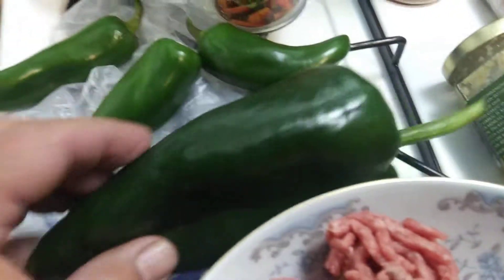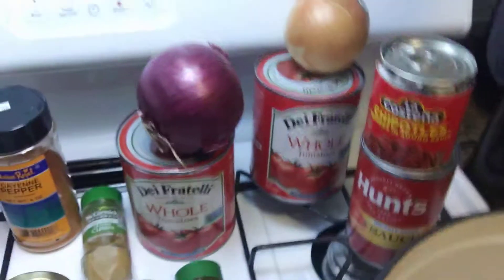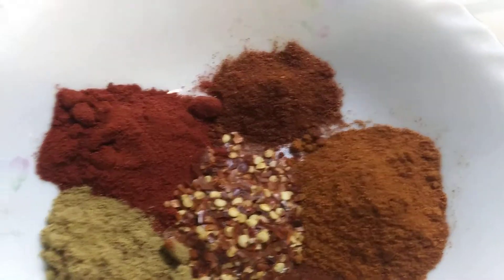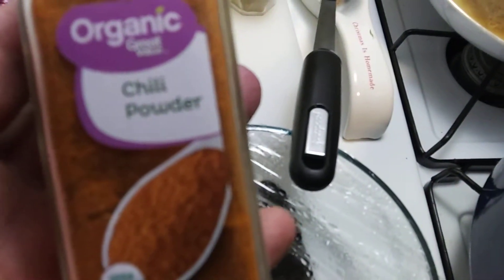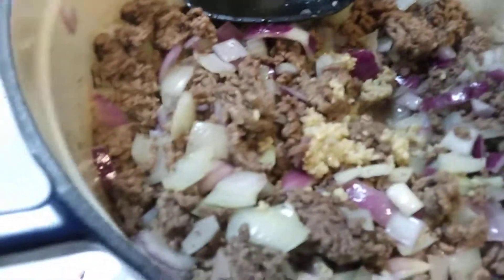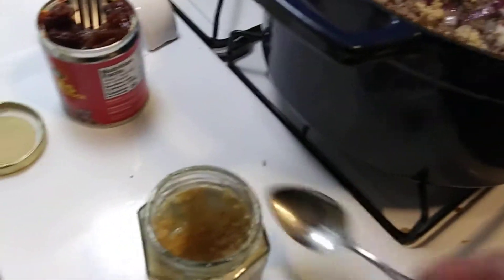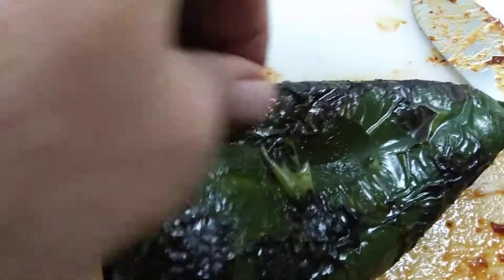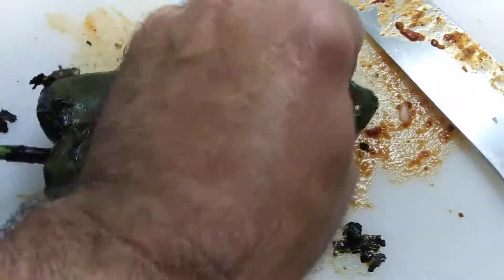Midwest Chili My Way (part1)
This chili is great in Fall and Winter. I use 2 lbs ground 80/20 beef and 2 large cans of whole tomato.1 Small can of sauce and a can of beef broth. A variety of peppers and some Chipotle in adobo sauce. 2 medium onions and 3 cloves garlic or garlic powder. 2 cans of beans. I use dark kidney, drained or not. Chili powder of your choice. Salt and cracked black pepper. 1 pinch of sugar.